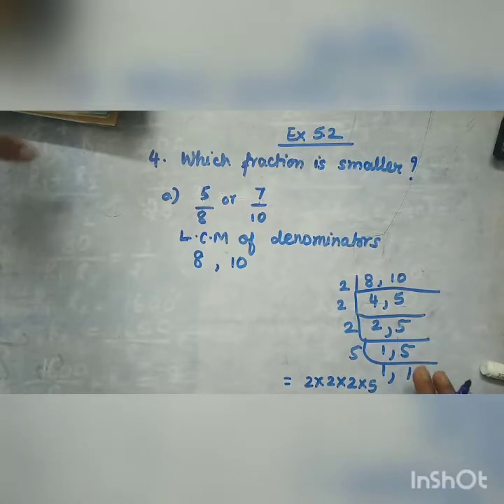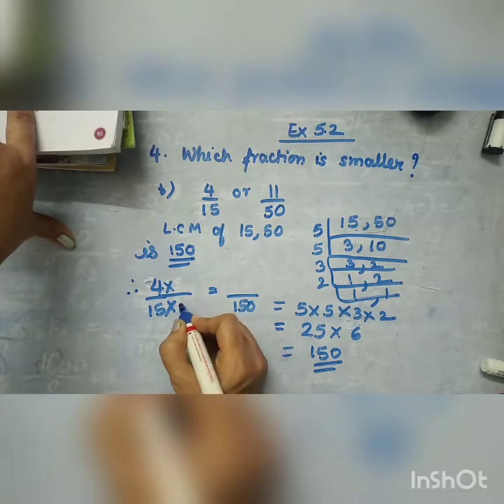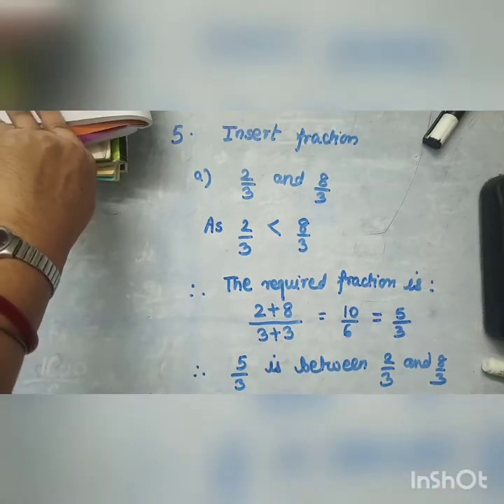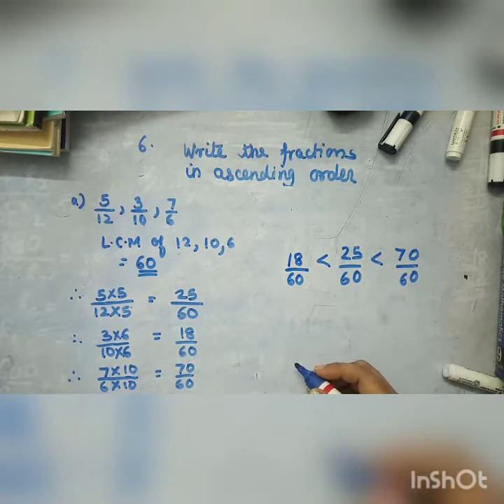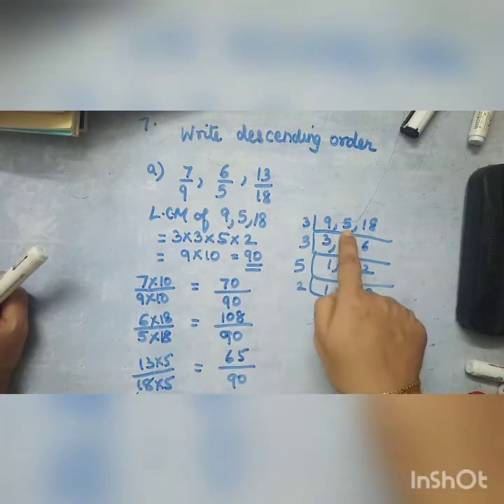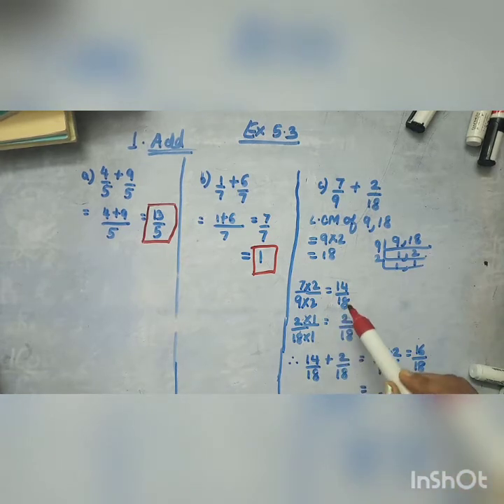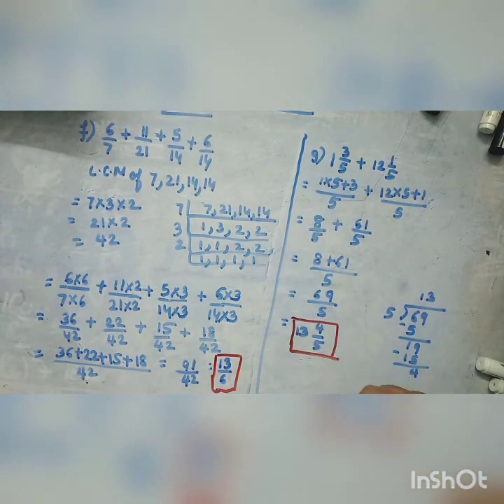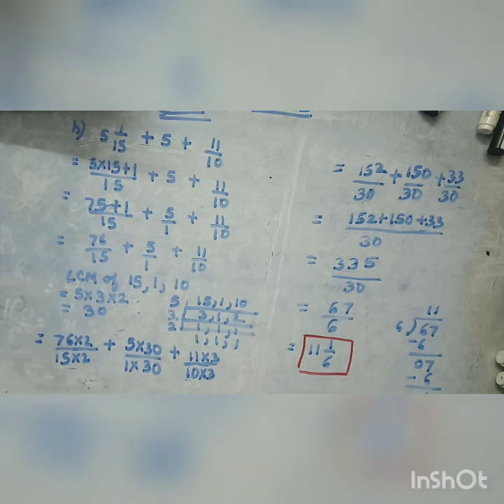Class 6 maths chapter 5 (part 4)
5. Fraction
Explanation
Exercise 5.2